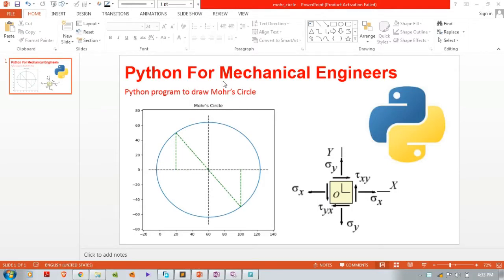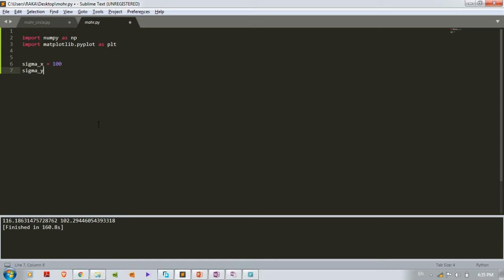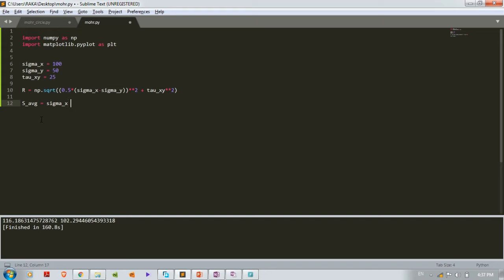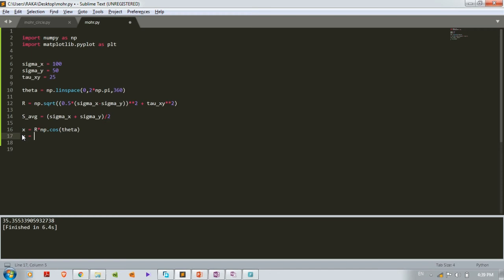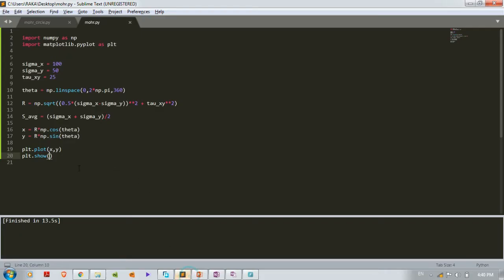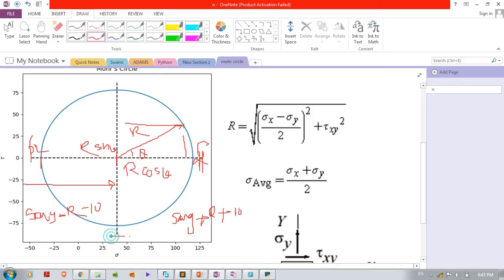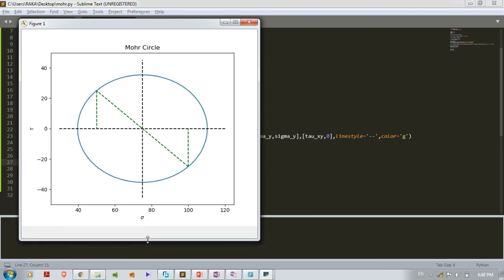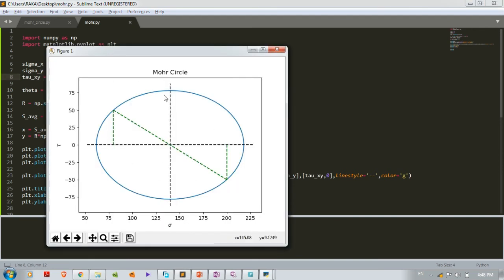Python For Mechanical Engineers I Create Mohr Circle with Python Program.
In this video we will see how to create mohr circle with python program.
Udemy Course - Python for Mechanical Engineers
Use Python Program to solve problems from Mechanical Engineering Fields

Code

sigma_x = 100
sigma_y = 20
tau_xy = 50
theta = np.linspace(0,2*np.pi,360)
theta_p = (2*np.pi/180)*20
s1 = 0.5*(sigma_x+sigma_y)+(0.5*(sigma_x-sigma_y)*np.cos(2*theta_p))+(tau_xy*np.sin(2*theta_p))
s2 = 0.5*(sigma_x+sigma_y)-(0.5*(sigma_x-sigma_y)*np.cos(2*theta_p))+(tau_xy*np.sin(2*theta_p))
R = np.sqrt((0.5*(sigma_x-sigma_y))**2+tau_xy**2)
S_avg = (sigma_x+sigma_y)/2

x = S_avg + R*np.cos(theta)
y = R*np.sin(theta)

print(s1,s2)
plt.plot([S_avg-R-10,S_avg+R+10],[0,0],linestyle='--',color='black')
plt.plot([S_avg,S_avg],[-R-10,R+10],linestyle='--',color='black')
plt.plot(x,y)
plt.xlabel(r'$\sigma$')
plt.ylabel(r'$\tau$')
plt.title("Mohr's Circle")
plt.show()